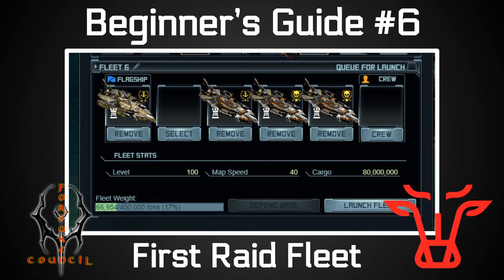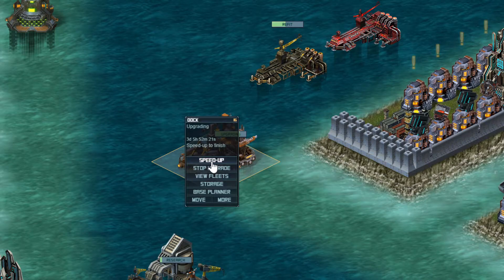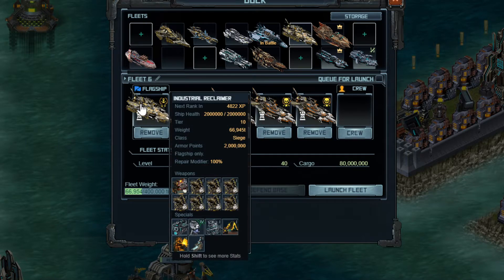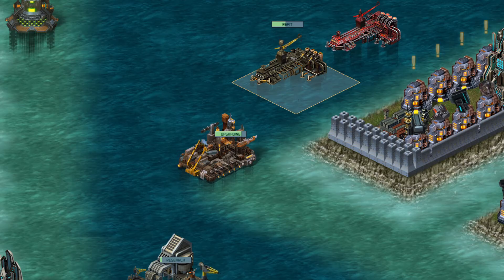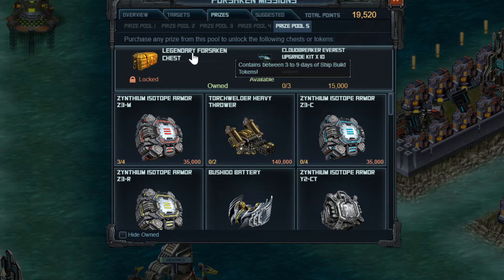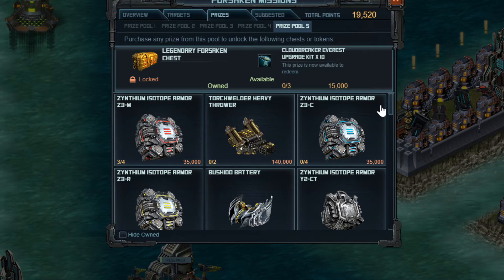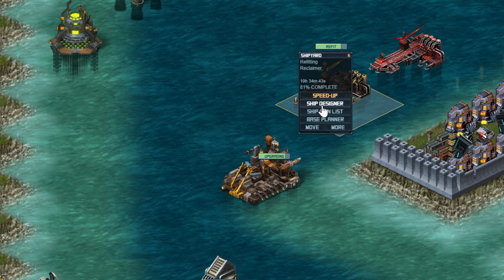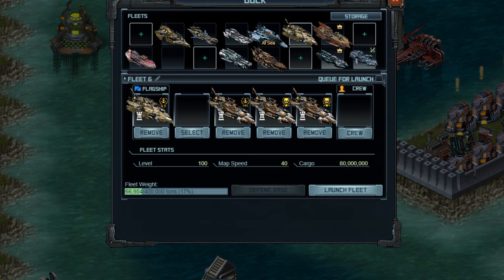Battle Pirates Beginner Guide 6: First Raid Fleet and Planning Ahead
In this video I cover some updated and progress on my outpost and dock, as well as the updates to my raid fleet and the concept that people should go into the second raid in the cycle with a fully build fleet of that cycle and two weeks of Forsaken Mission tokens.